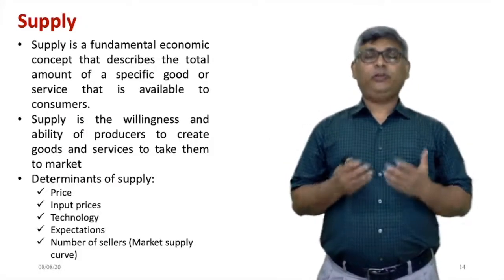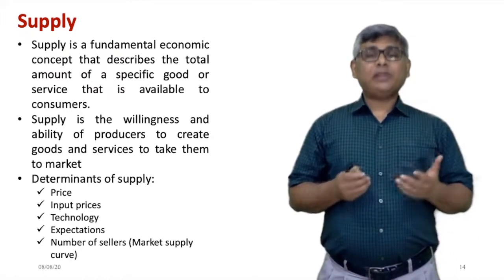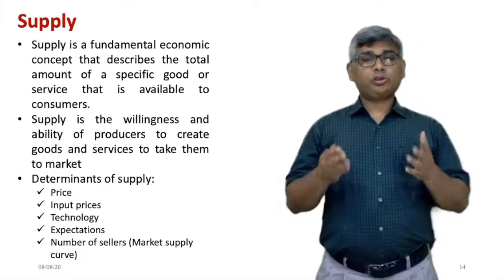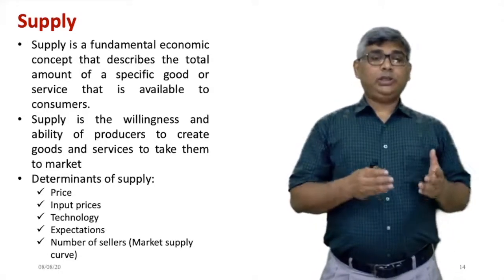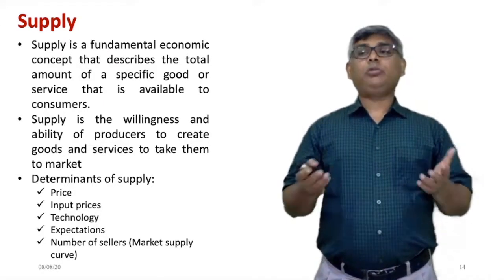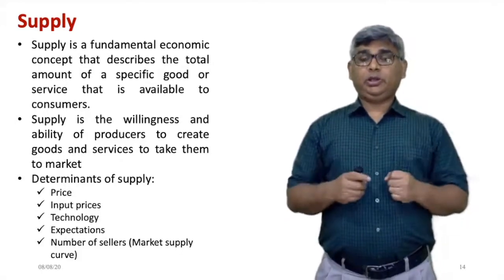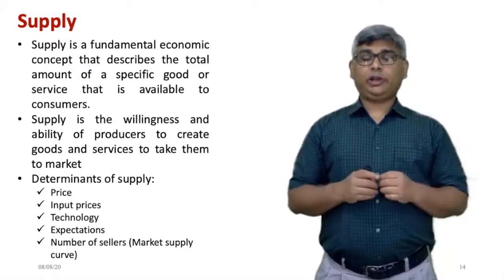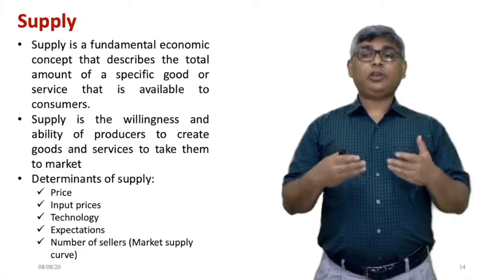Lecture 2 : Supply, Law of supply and Demand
Supply, supply curve, factors affecting supply, Law of supply and demand, implications of law of supply and demand.